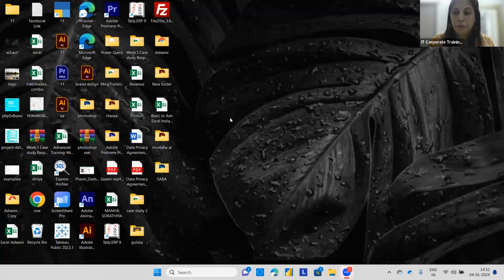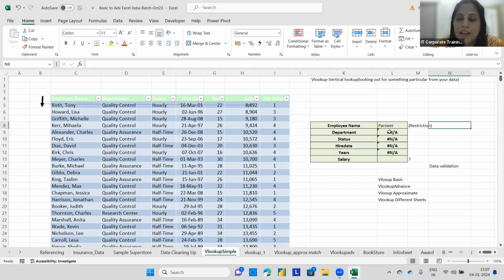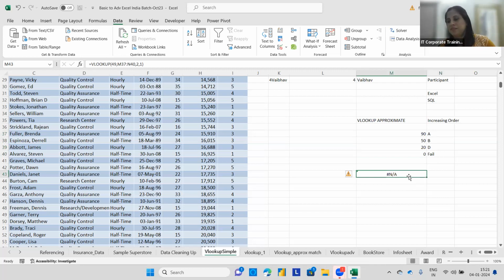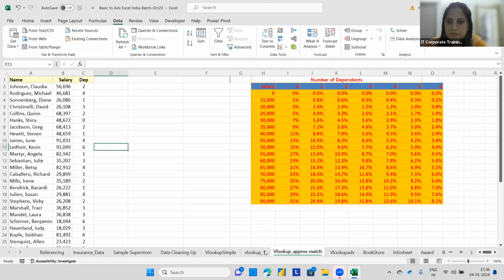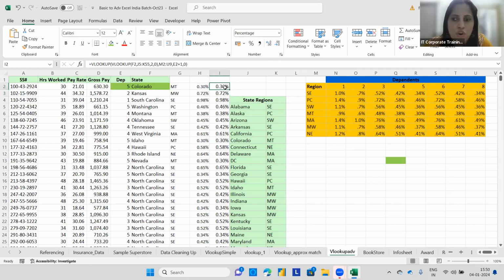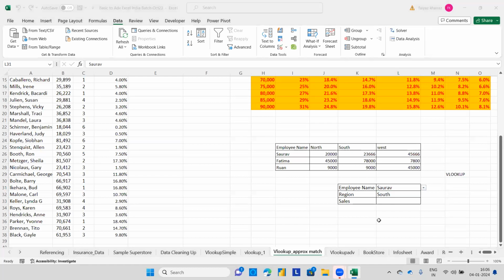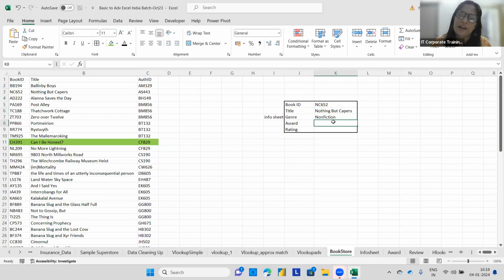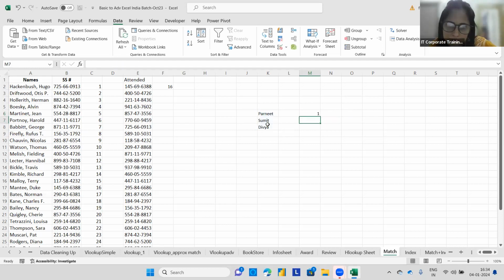Session 4 - Vlookup Adv.